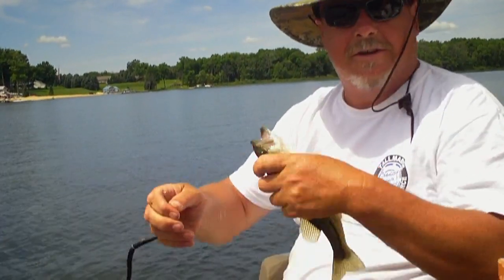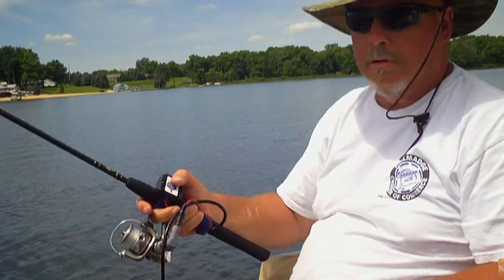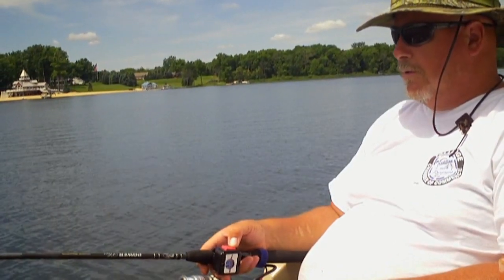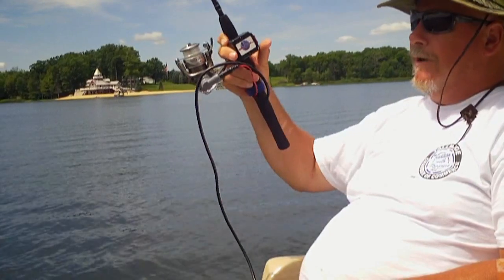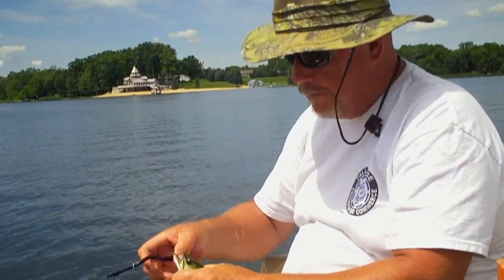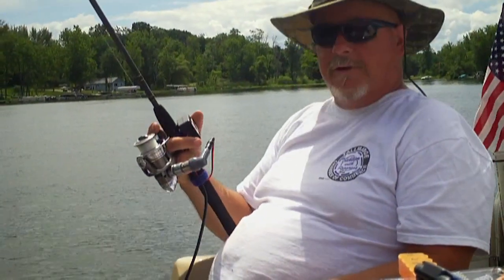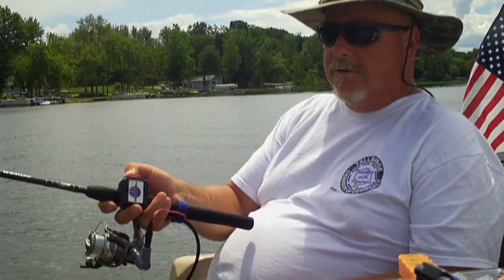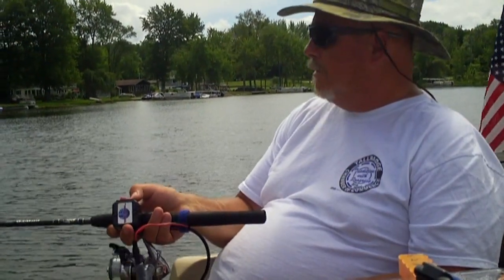One Hand / One Arm Electric Fishing Reel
Demonstration of our Fishing Abilities FreedomFISHR™ Electric Fishing Reel. This reel was set up for physically challenged individuals who only have use of One Arm / One Hand. It runs off a lightweight 12 V battery and has a light touch 2-speed button to turn the reel on or off. Although it looks small, it has plenty of power to bring in most freshwater fish.